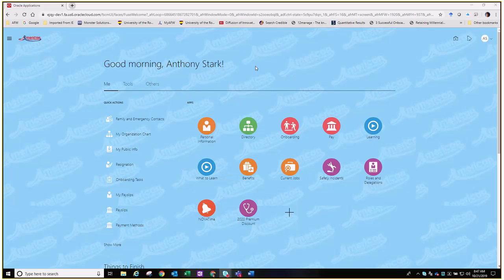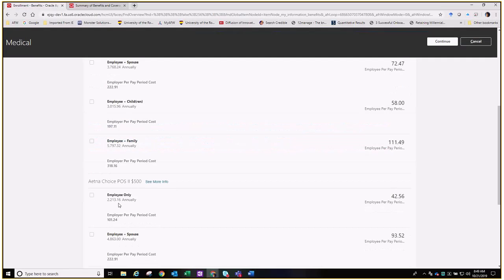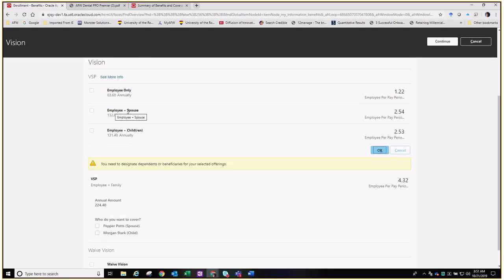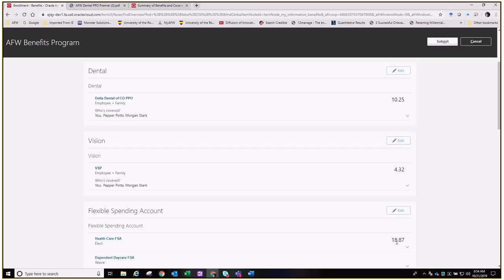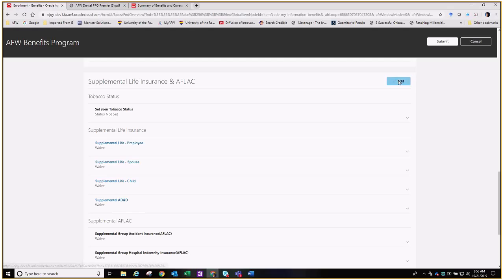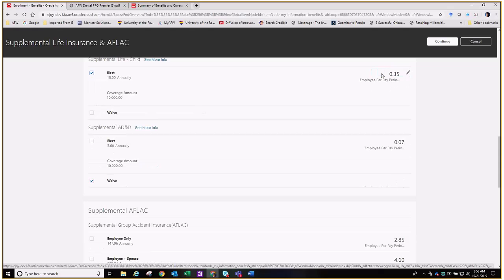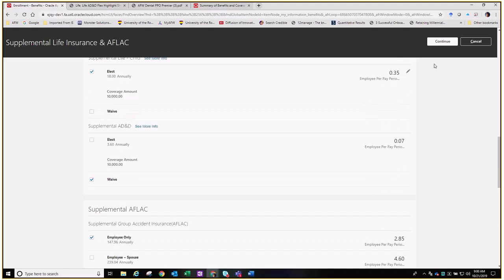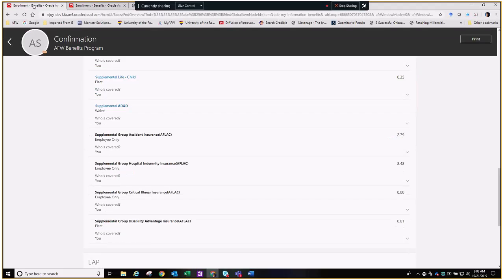Rebecca Galbraith - Monday, October 21, 2019.mp4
Open enrollment 2020